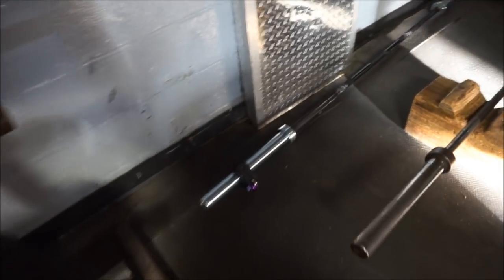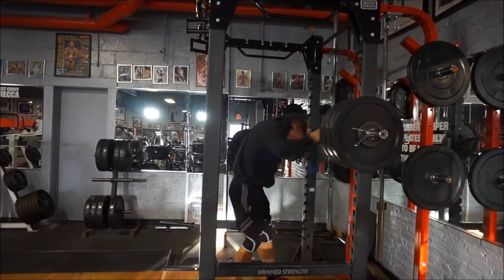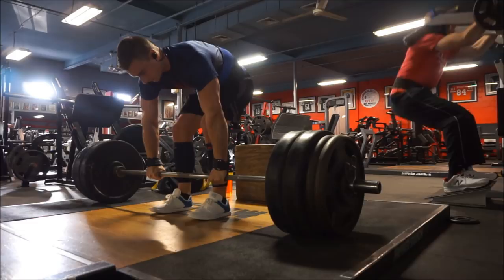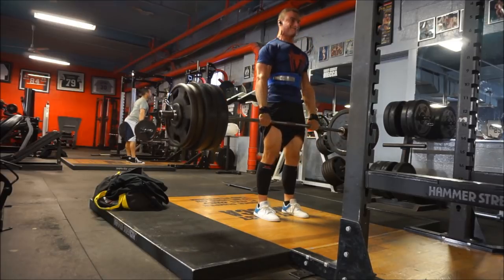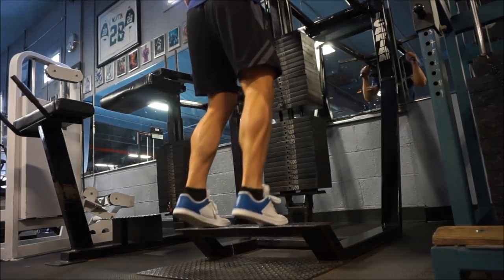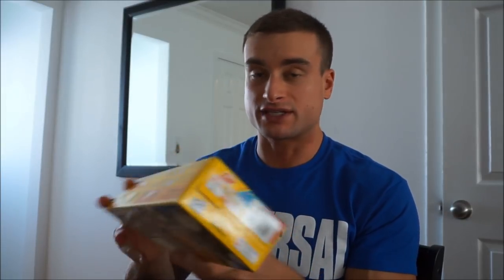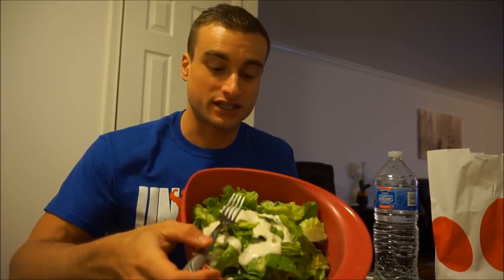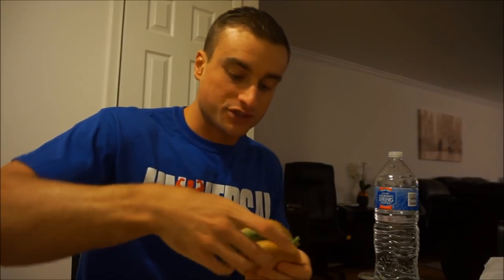Upper Lower vs. P/P/L | Lower Strength Workout | Post Workout Meals